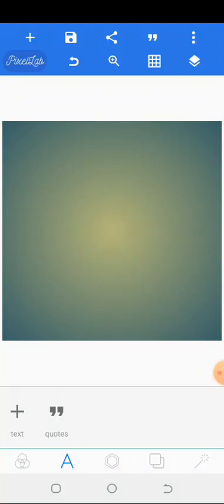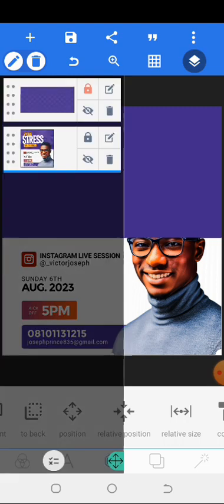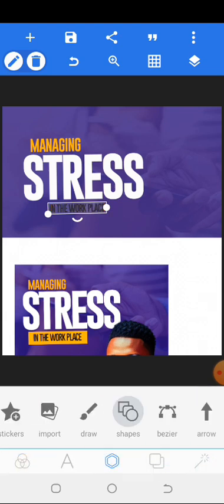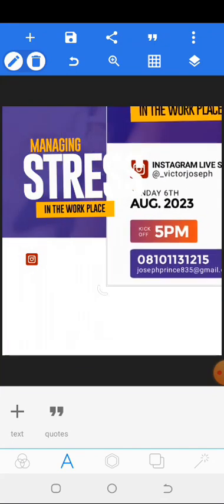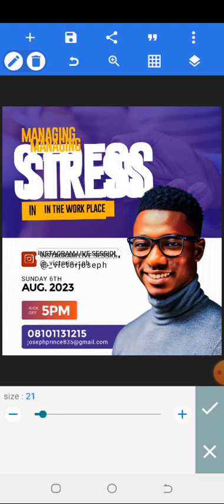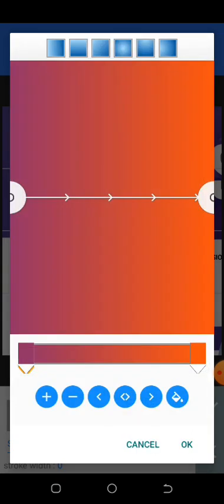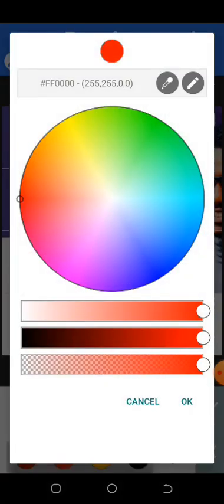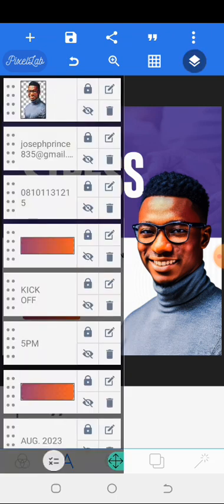Create jaw-dropping social media flyers in PixelLab Designs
In this video tutorial i am going to show you step by step process involved in creating this amazing social media flyer.

If you go value kindly share the video with friends and colleagues.

Click link below to download resources used